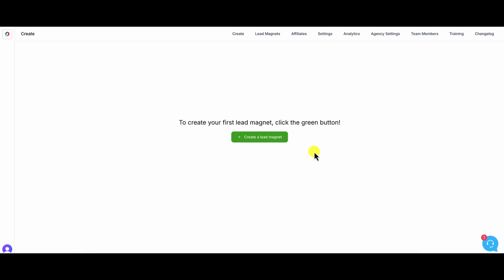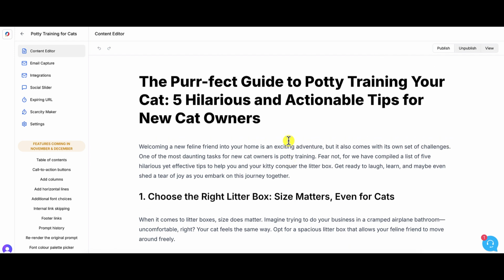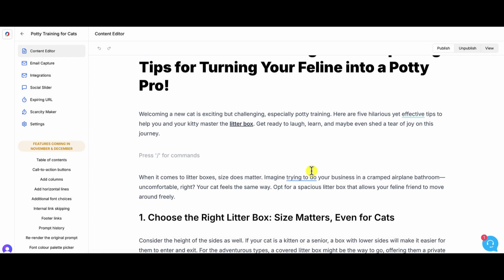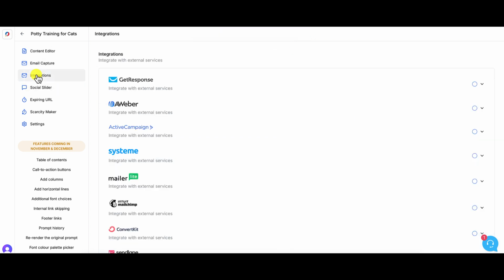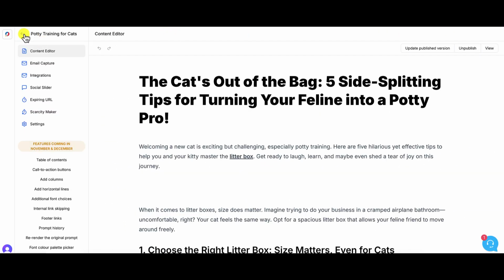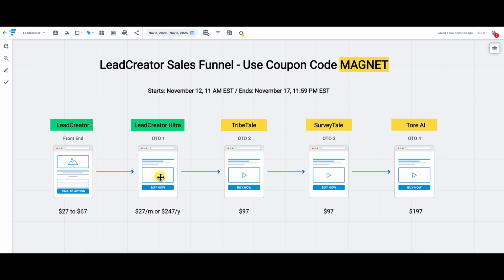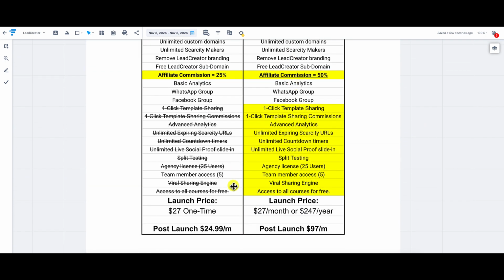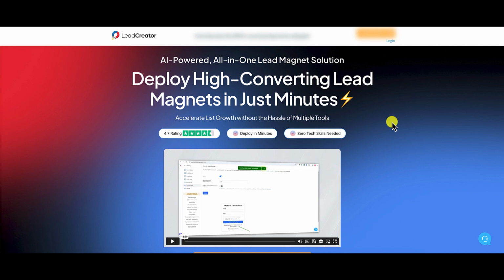LeadCreator Review: Is This the Ultimate Tool for Lead Magnets? 🚀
In this LeadCreator review, learn why this AI-powered lead magnet software is making waves for content creators and marketers wanting to grow their email lists faster than ever before. 🎁 [GRAB YOUR COPY HERE] during the launch promotion and see how LeadCreator can transform your lead generation

00:00 - LEADCREATOR REVIEW
00:22 - LEADCREATOR WALKTHROUGH & DEMO
23:34 - LEADCREATOR SALES FUNNEL
33:24 - MY FINAL THOUGHTS ABOUT LEADCREATOR